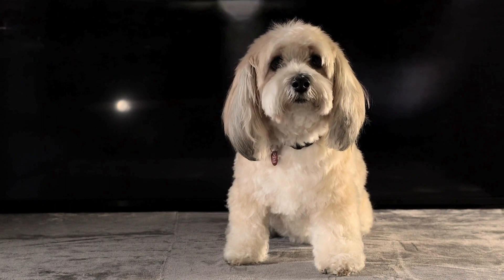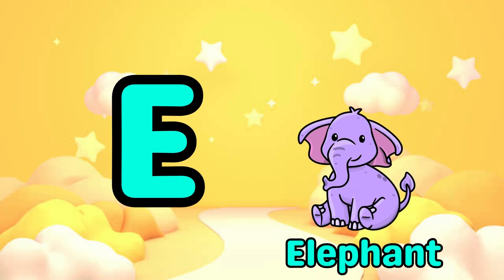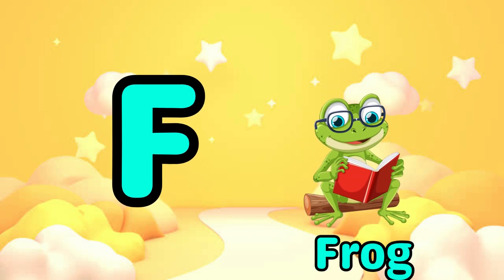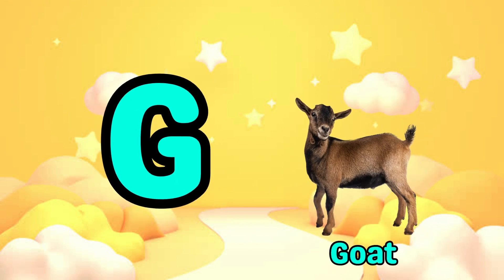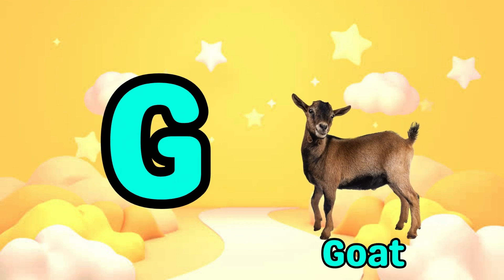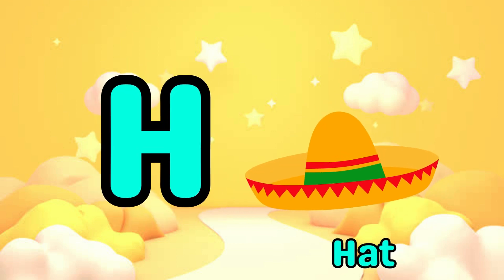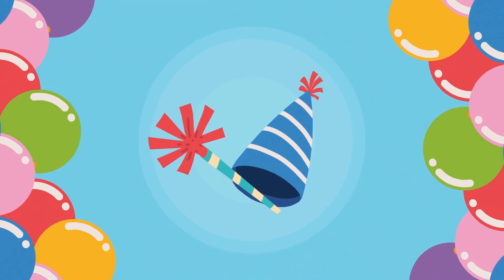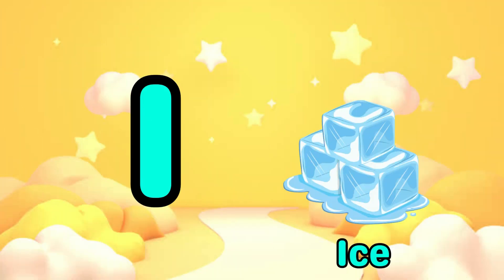ABC Phonics Song | Nursery Rhymes & Kids Songs | a for apple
Lyrics:
A is for Apple, a, a, a, Apple
B is for Banana, b, b, b, Banana
C is for Cake, c, c, c, Cake
D is for Duck, d, d, d, Duck
E is for Elephant, e, e, e, Elephant
F is for Fish, f, f, f, Fish
G is for Guitar, g, g, g, Guitar
H is for Hat, h, h, h, Hat
I is for Igloo, i, i, i, Igloo
J is for Juice, j, j, j, Juice
K is for Kitten, k, k, k, Kitten
L is for Lemon, l, l, l, Lemon
M is for Mittens, m, m, m, Mittens
N is for Nest, n, n, n, Nest
O is for Orange, o, o, o, Orange
P is for Pig, p, p, p, Pig
Q is for Queen, q, q, q, Queen
R is for Ring, r, r, r, Ring
S is for Socks, s, s, s, Socks
T is for Teddy Bear, t, t, t, Teddy Bear
U is for Umbrella, u, u, u, Umbrella
V is for Vegetables, v, v, v, Vegetables
W is for Wolf, w, w, w, Wolf
X is for X-ray, x, x, x, X-ray
Y is for Yoyo, y, y, y, Yoyo
Z is for Zipper, z, z, z, Zipper
I love my ABC Phonics Song
I want to sing it all day long